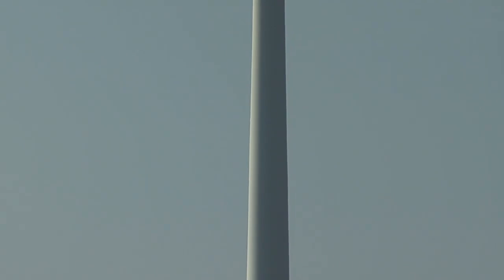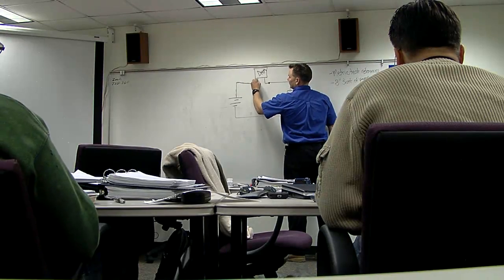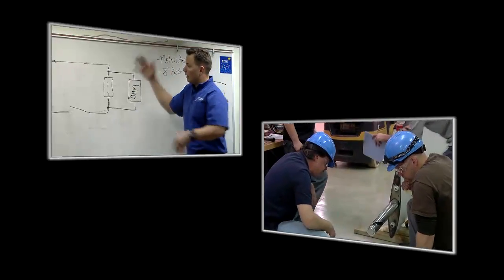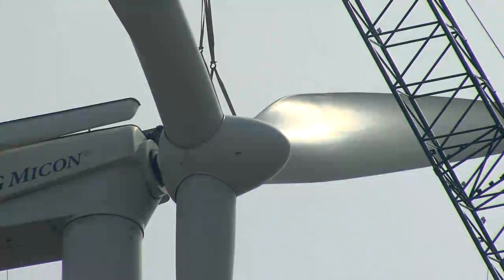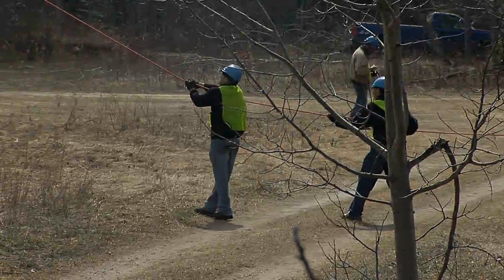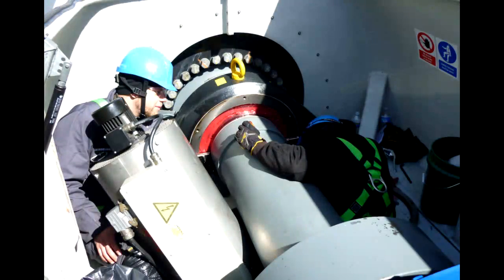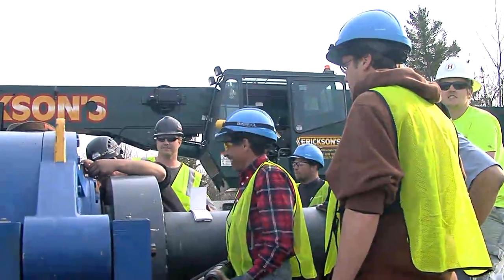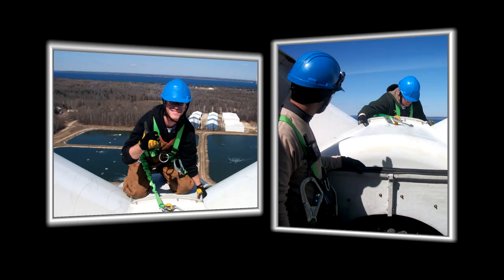Wind Turbine Technician Academy, KVCC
The Wind Turbine Technician Academy at Kalamazoo Valley Community College has just finished its first 26 week class.  This video highlights the unique hands on lab work and real world field experience that makes this program one of the best wind schools in the country.